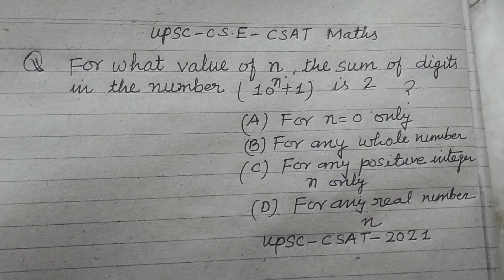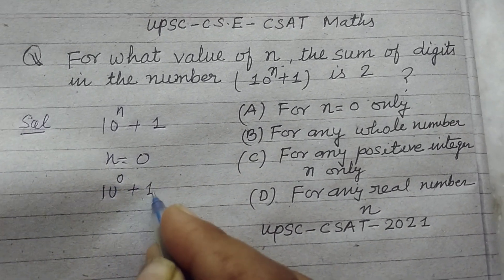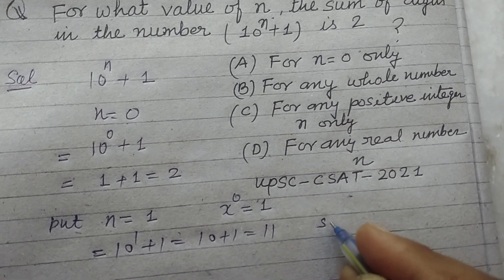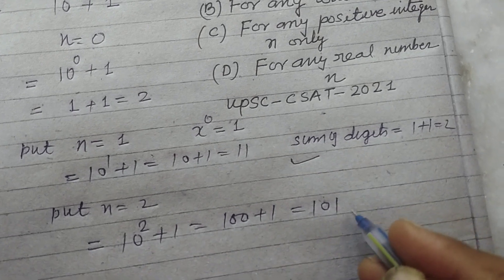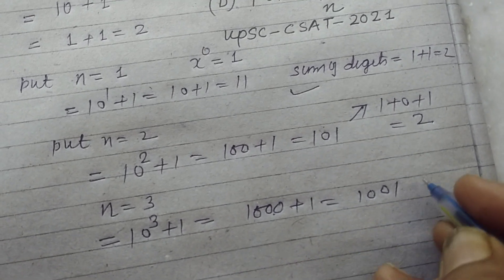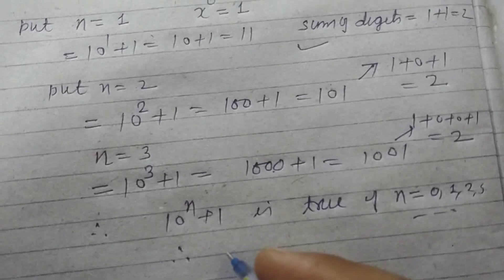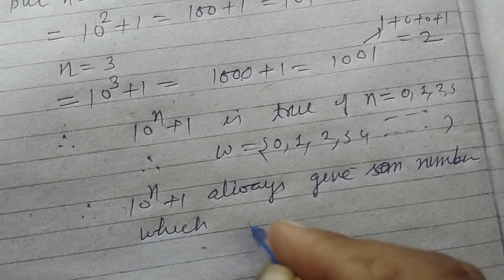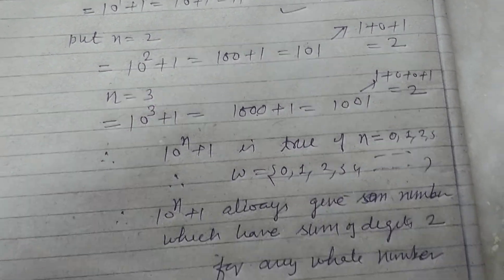For what value of n the sum of digits in the number (10^n + 1 ) is 2 | upsc csat maths solutions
civil services exam CSAT 2023 Maths solution